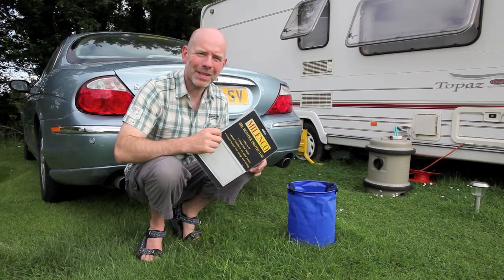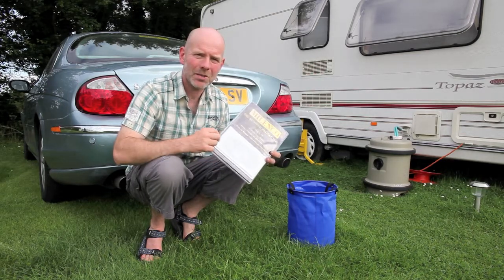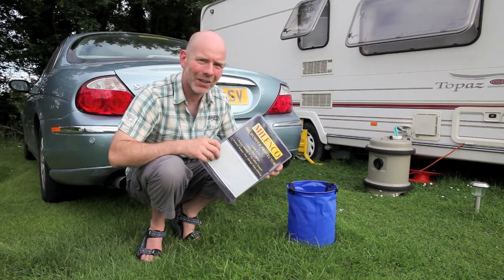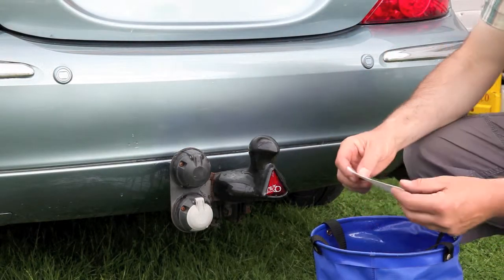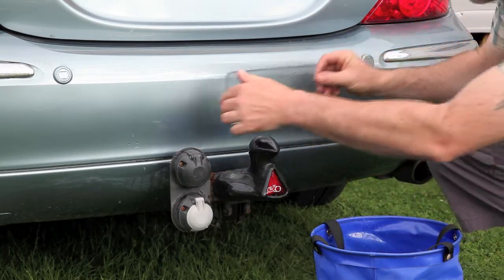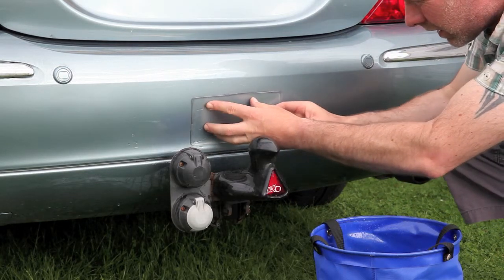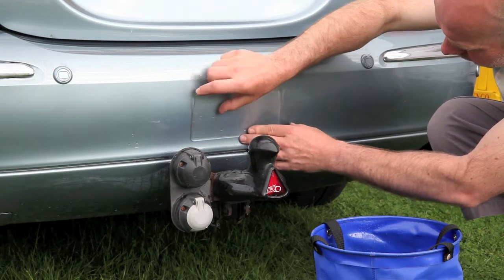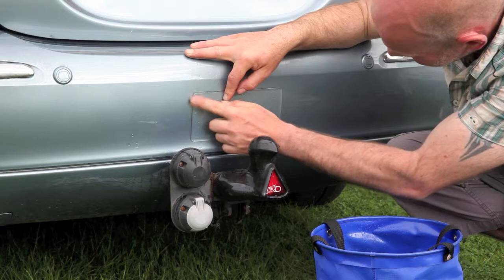Milenco Gel Bumper Protector2